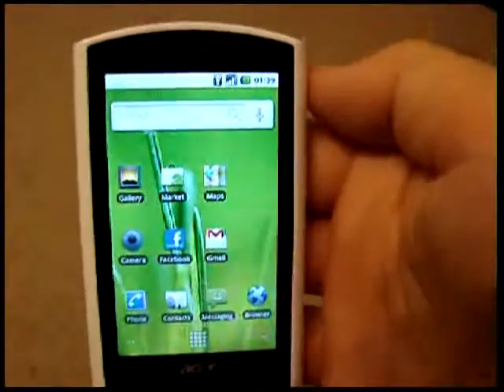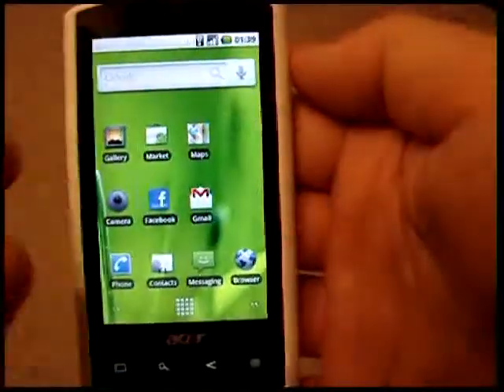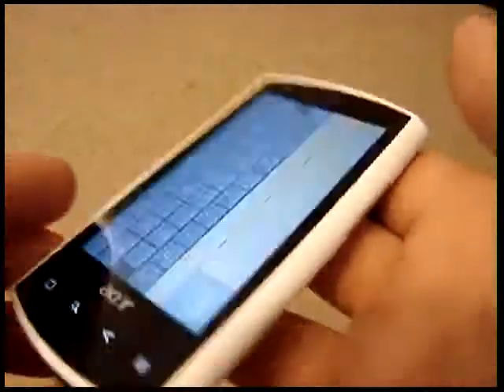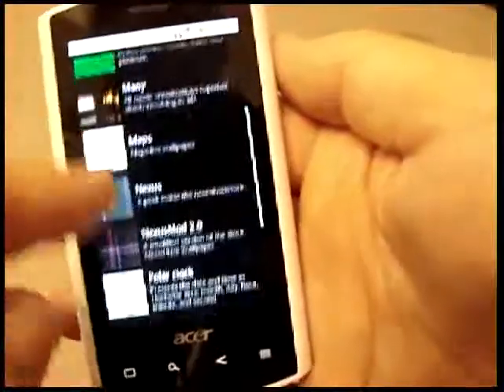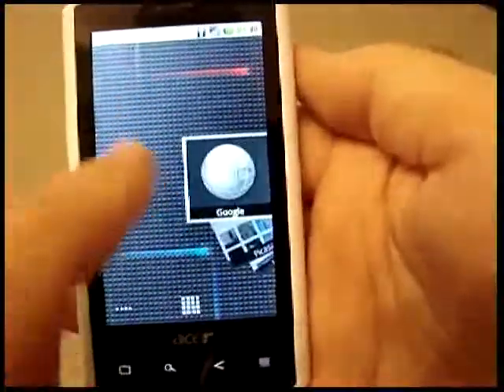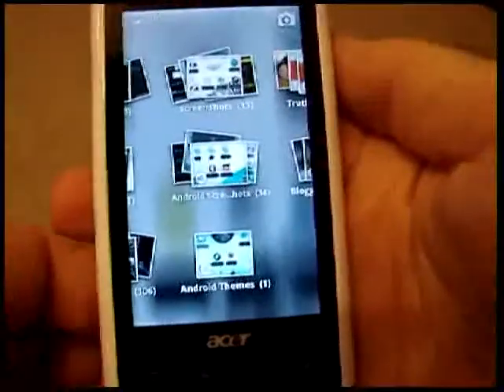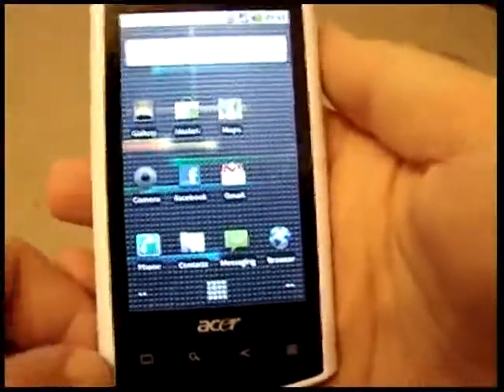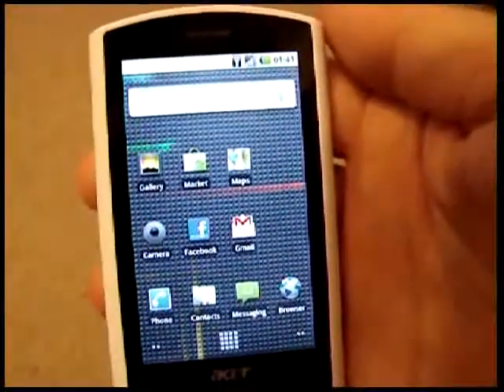Acer Liquid Android Smartphone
This is what it looks like and a look at how it feels to use it.